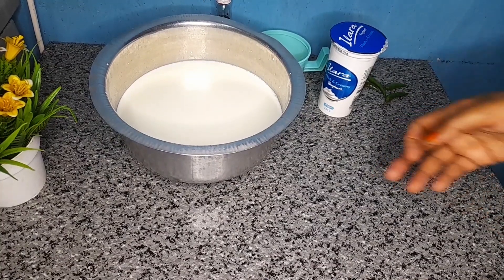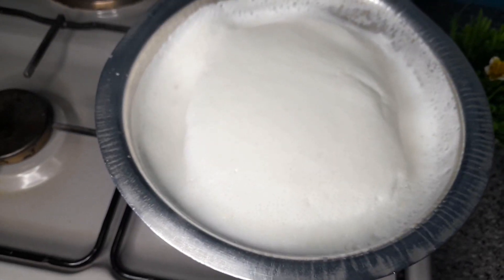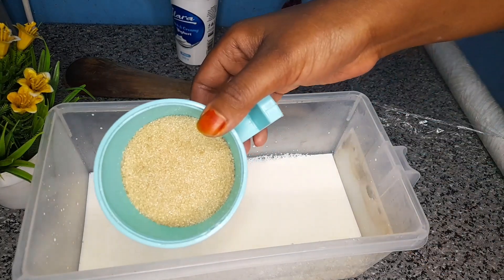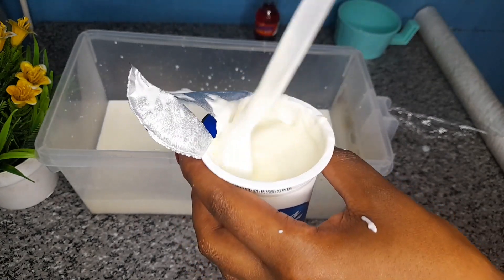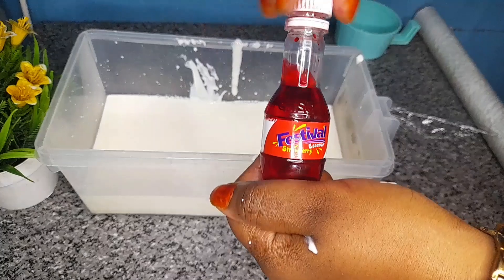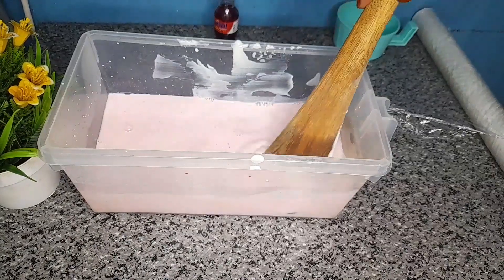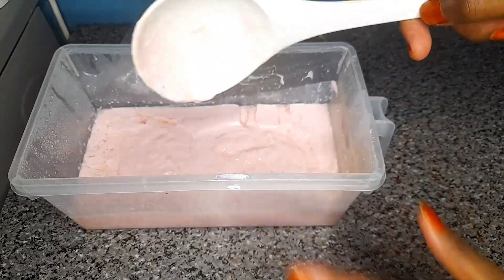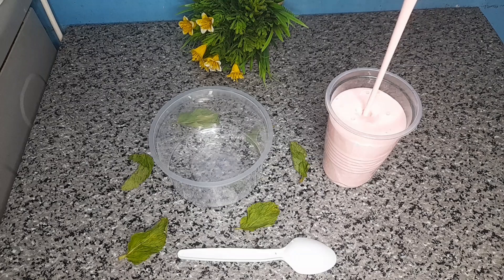How To Prepare Yoghurt at Home / Homemade Yoghurt recipe with only four ingridients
A bacteria culture at optimal heat conditions is responsible for yummy yoghurt. Ensure your incubator remains at about 40°c. The mesophilic bacteria loves some heat and it will do the rest.
For incubation use food warmers..thermos...oven...microwave or water jacket. Without sufficient heat for atleast 5hours then you end up with mala...not creamy yummy yoggi.